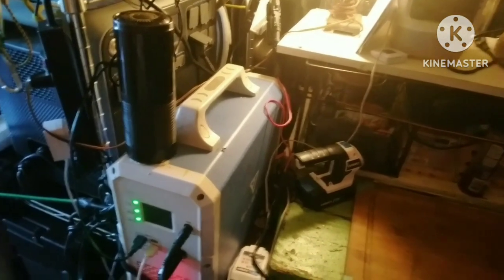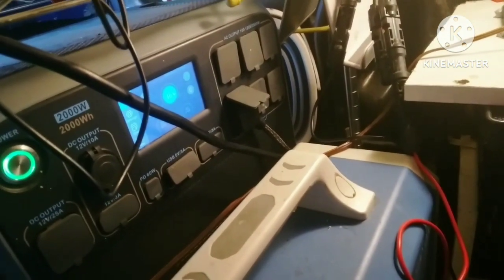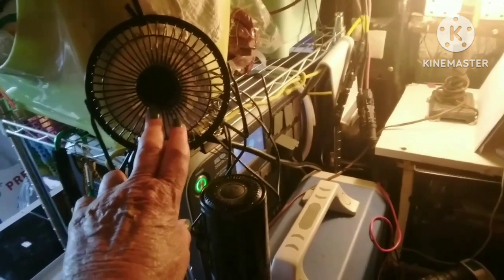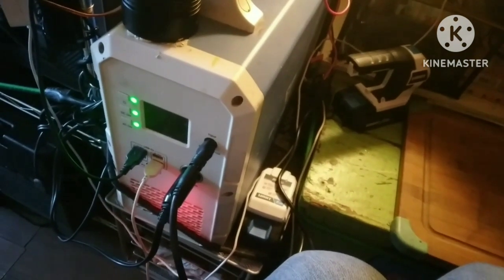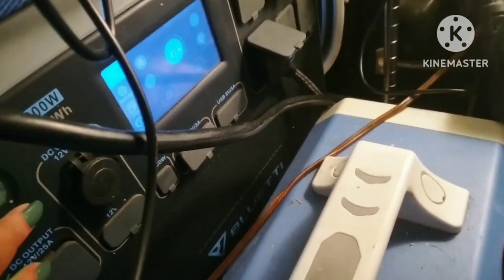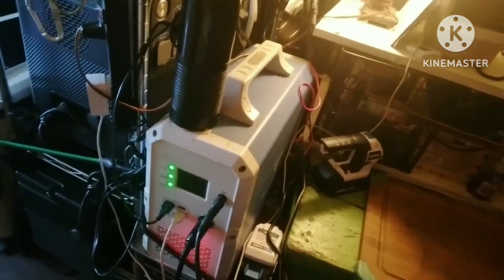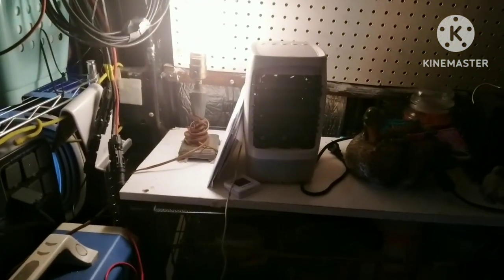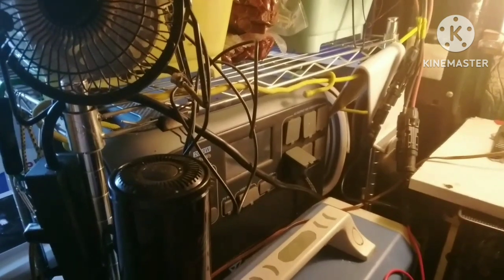Van Living at 76: Solar efficiency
Living in a van with solar is a way to have some luxury. Taking the time to understand solar and how it works is imperative. Buying the right equipment at first can save you money and peace of mind.

Solar cables/connectors:

Coleman 1 burner stove

Allpowers 600w power station:

3 tier adjustable metal shelf

Any gift card such as Visa, Flying A gas cards, any kind of gas card. Something I can use for everyday living..

please mail them to my address below.

or super thanks .